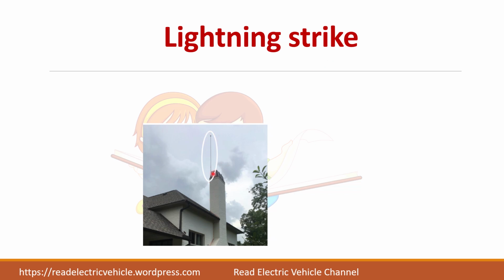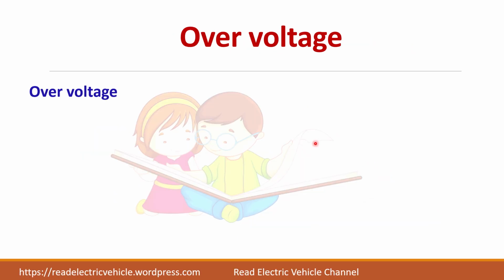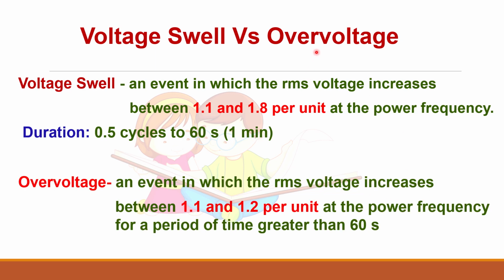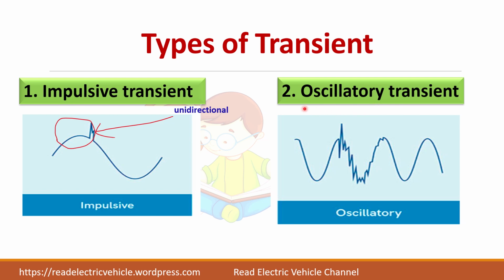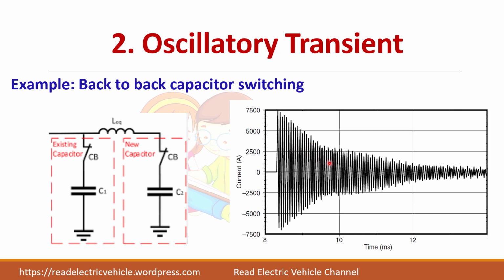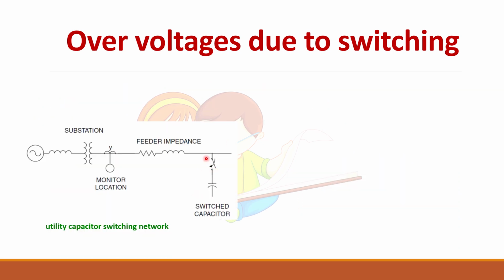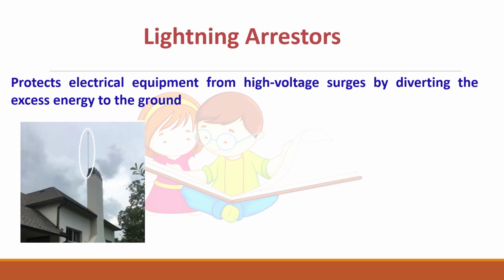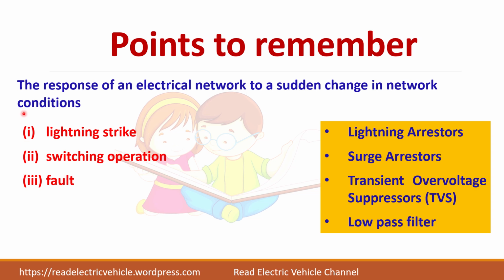What happens when lightning strikes?Over voltage transient|Power Quality|Ch 5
Ever wondered what really happens when lightning strikes a power line ?
In this video, we break down the science behind lightning’s impact on the power system, how it causes surges, outages, and equipment damage, and the mitigation methods to avoid transient over voltages.
We will also discuss about types of transient namely impulsive transient and oscillatory transient and the causes for over voltage transients.
Ferroresonance is a  result of the interaction between non linear inductance and a capacitor. Ferroresonance causes over voltage and disturbs the power system. The non linear resoance can lead to unpredicatble non sinusoidal voltages.
Various devices can be used to mitigate the over voltage
1. Lightning arresters or lightning rodes
2.Surge arresters
3 Clamping devices
4. transient Over voltage suppressors
5. Low pass filter
6. Isolation transformer